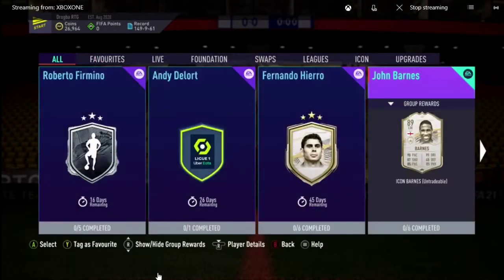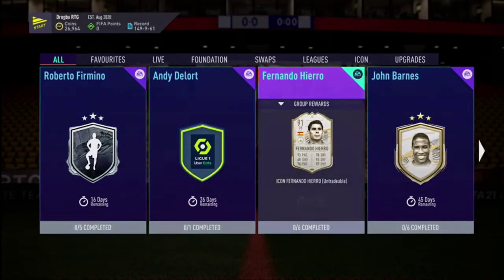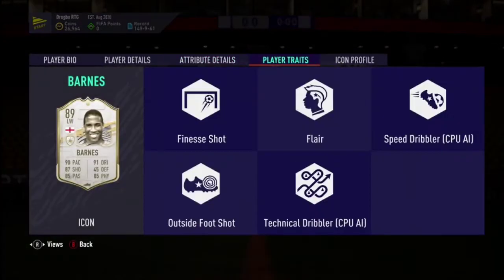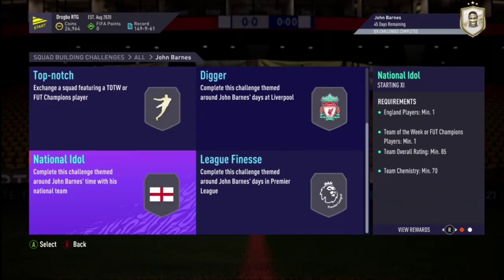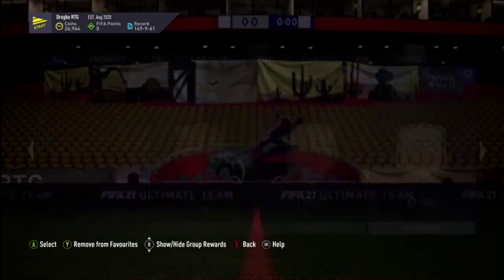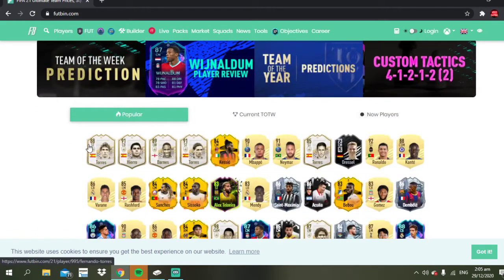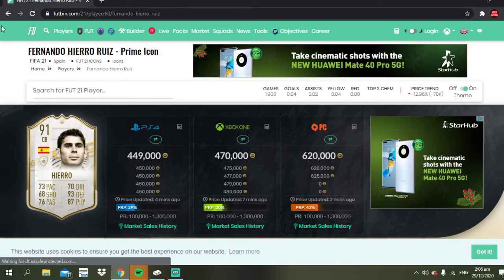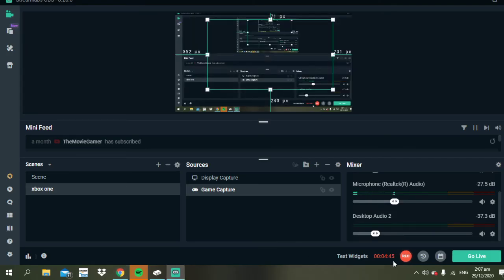ICON SBCS HIERRO, BARNES AND TORRES! FUT FREEZE PARTY BAG SBC